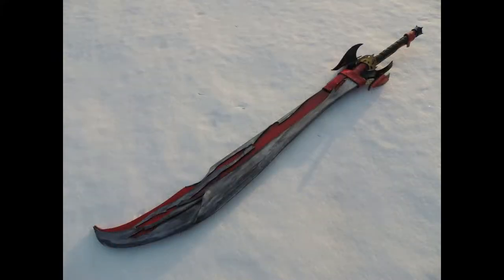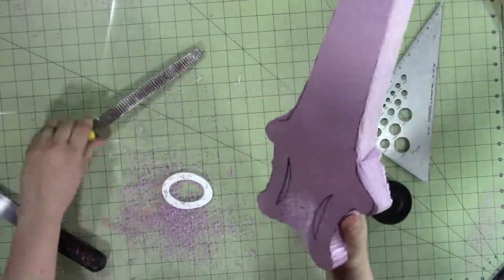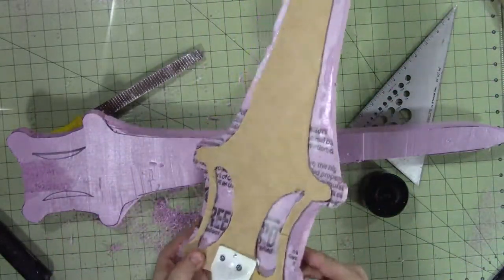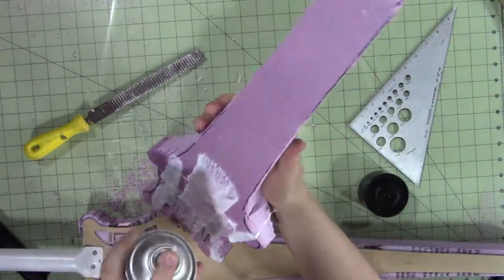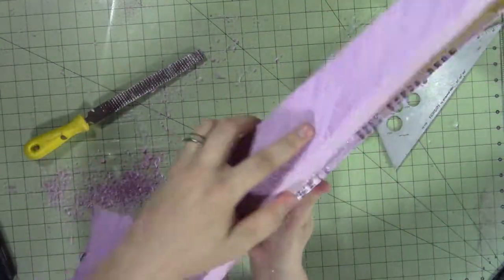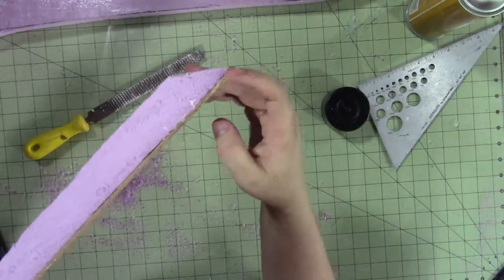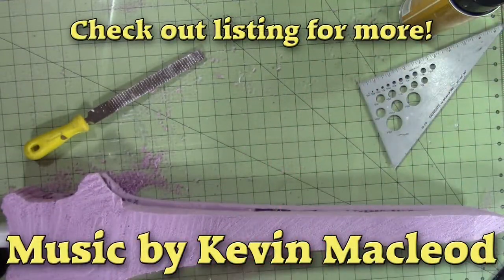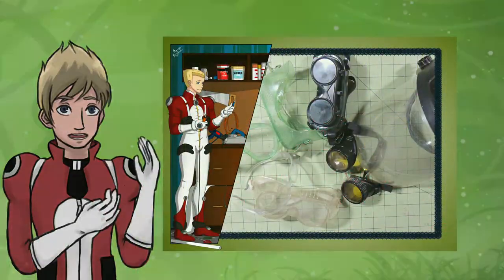Elements of Cosplay - Using Rasps to Cut